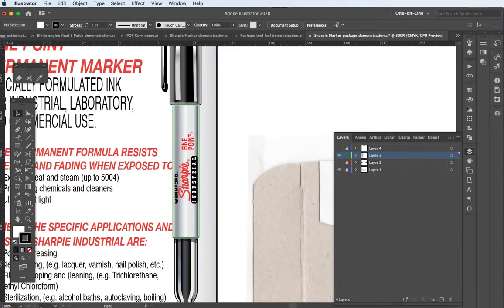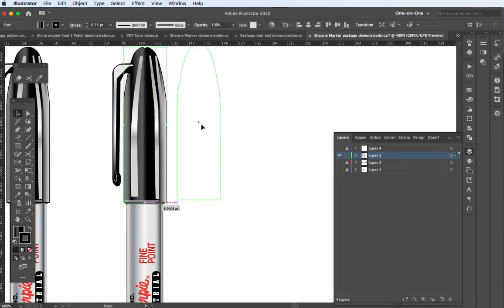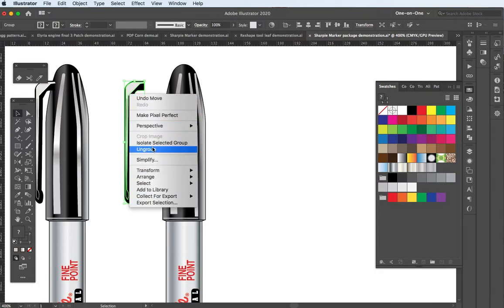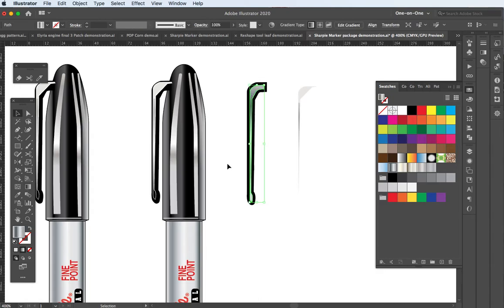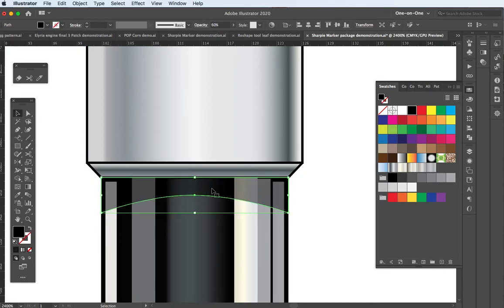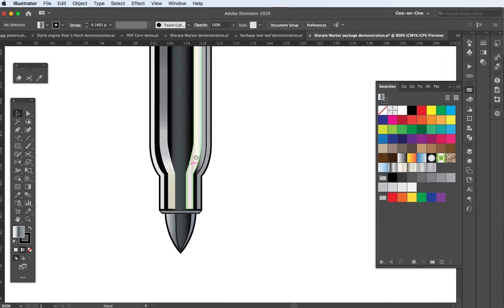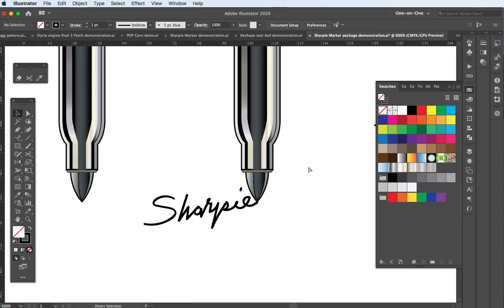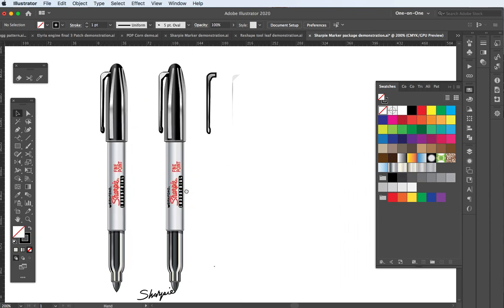Sharpie marker with line art in illustrator